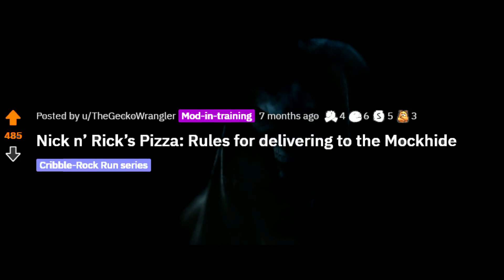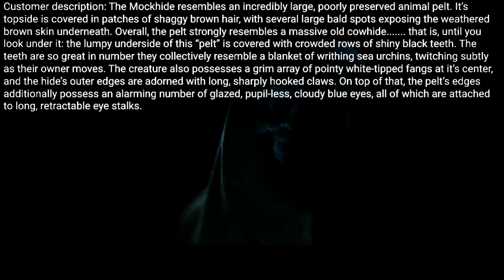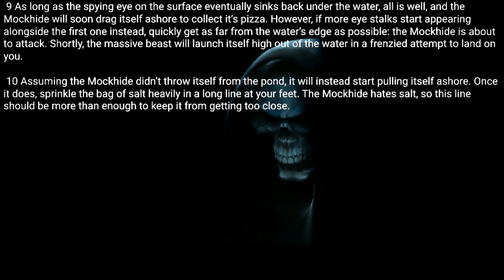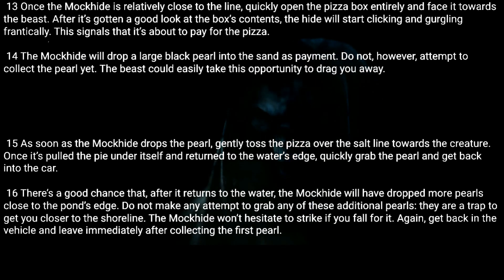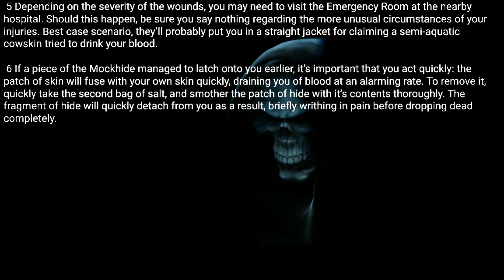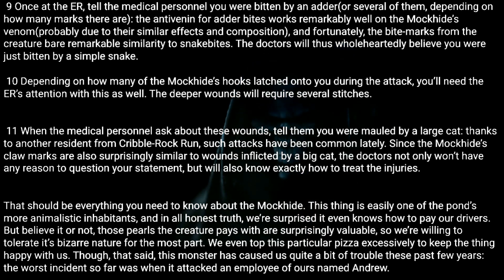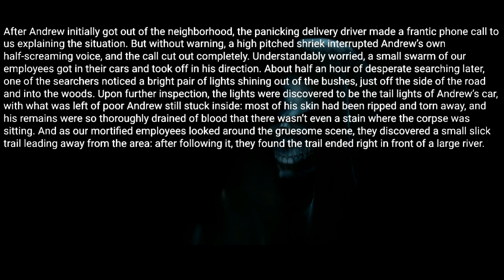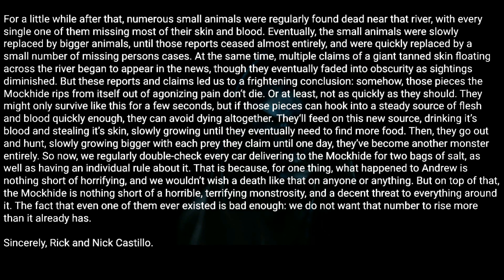Nick n’ Rick’s Pizza: Rules for delivering to the Mockhide. Creepypasta rules.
Comment down your story if you have any.

I used to work as a night clerk at a motel, I had to follow specific guidelines to ensure my safety.

This video is posted with author permission.
Posted by:
u/TheGeckoWrangler
Video source:

WELCOME TO REDDIT INC.!  If you like SCARY,CREEPY,HORROR stories then you are at right channel!
This channel is pretty much dedicated to the discussion of creepy and scary stories. If you believe in ghosts and paranormal activities, then you are gonna watch the most haunted of all of them in here.
We at REDDIT INC. Narrate mostly stories from NoSleep, and Paranormal Parts of Reddit; all stories taken and narrated with permission from the author.

"Get ready to encounter your fears with our amazing compilation of the scariest videos